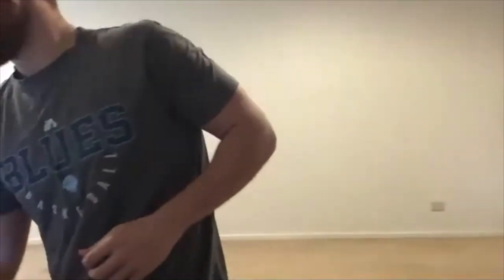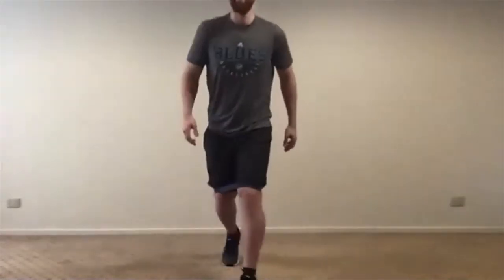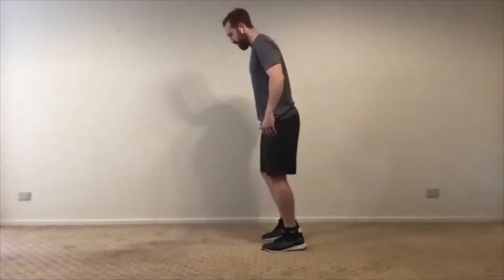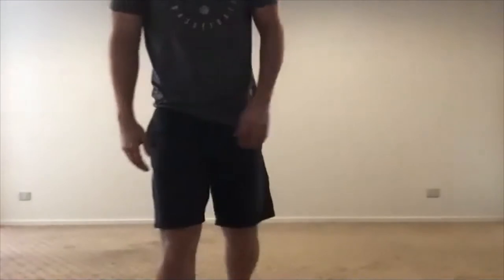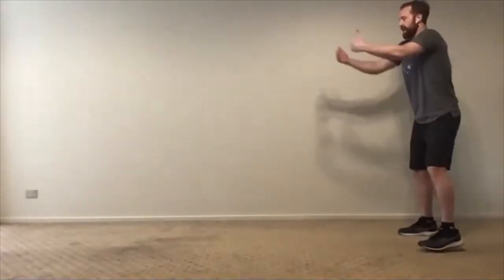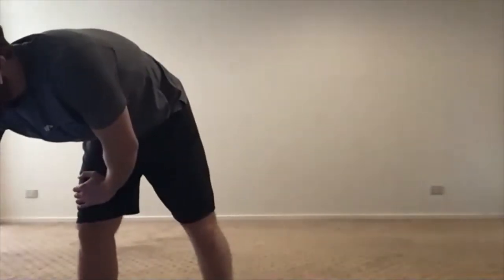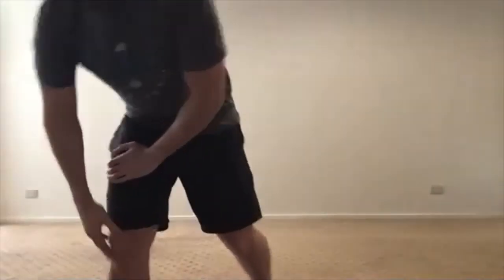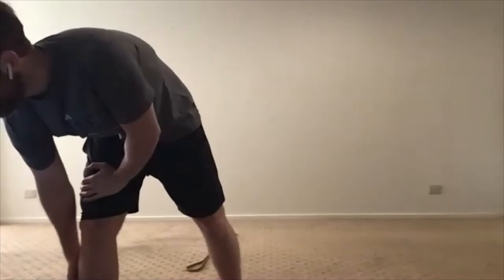Blues From Home - 'Get Up and Go' (20/07/2020)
A Strength and Conditioning session run before school that is designed to get the blood flowing and get everyone starting the day the right way! The session will continue to focus on foundational strength and conditioning practices to help our players stay strong and healthy, ready to return to the court as soon as possible.